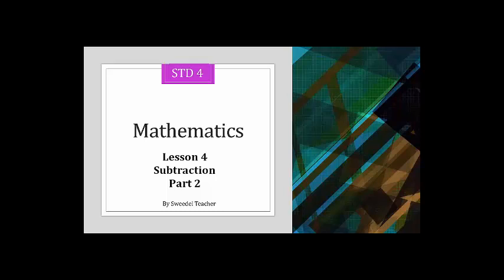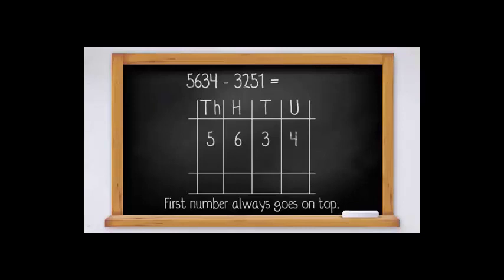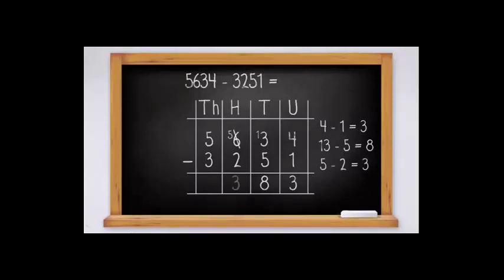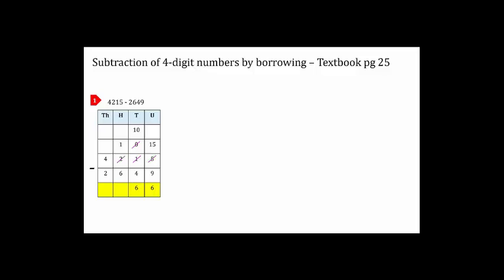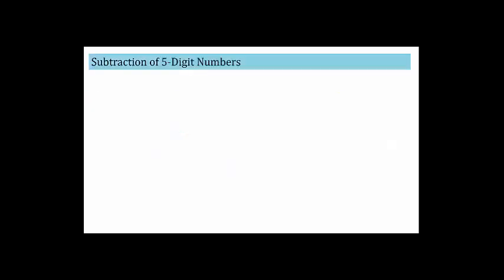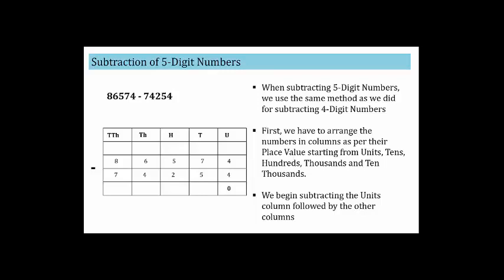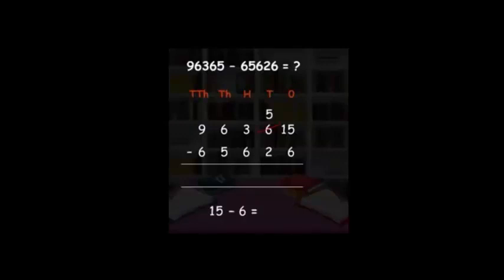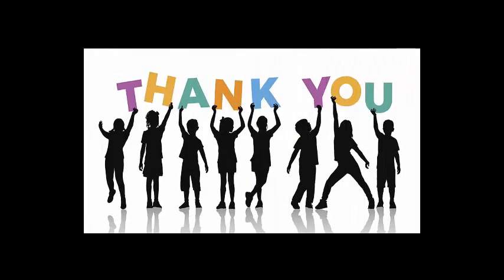Subtraction Maths Std-4 Lesson-4 Part-2 Maharashtra State Board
Simple Explanation for Easy Learning.

Maharashtra State Board Syllabus.

Std-4
Subject-Mathematics
Lesson-4
Subtraction Part-2